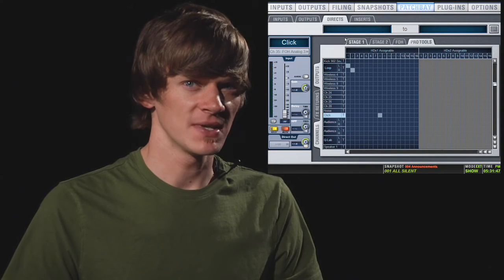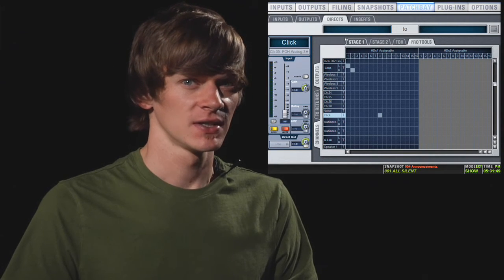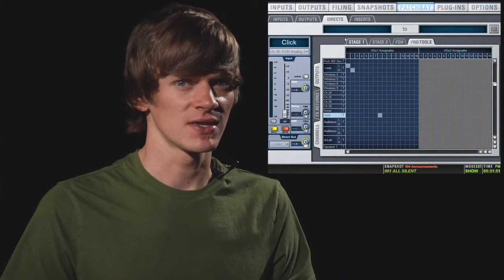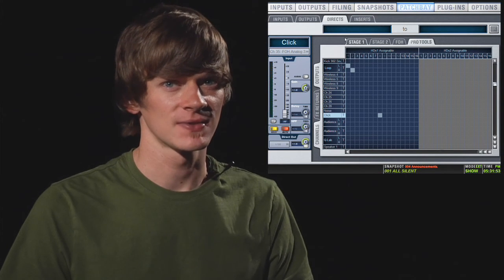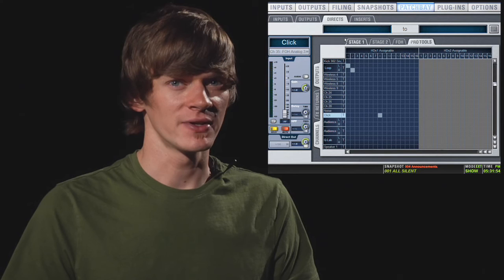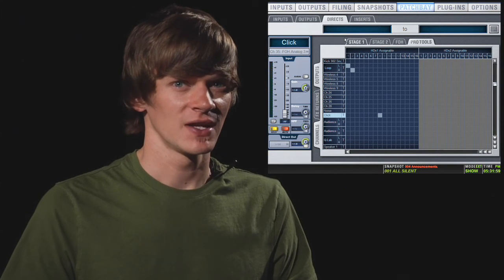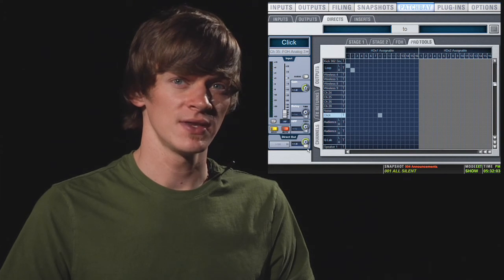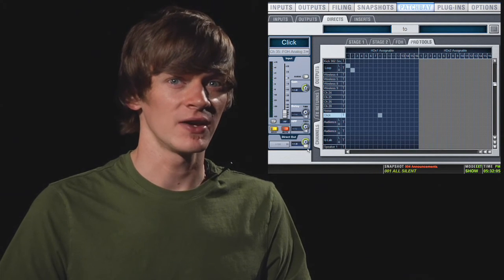Avid Venue Patchbay Menu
An overview of the Patchbay view on the Venue.